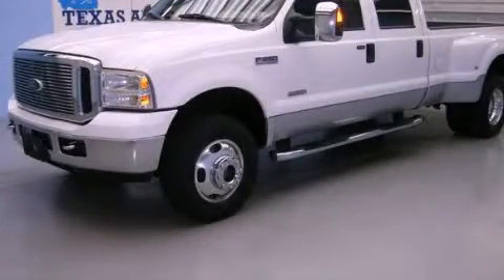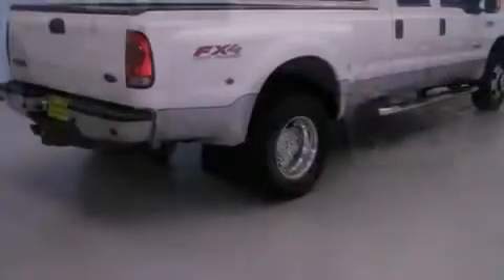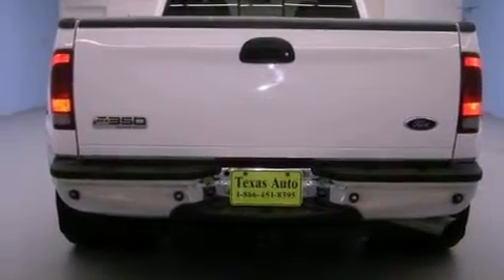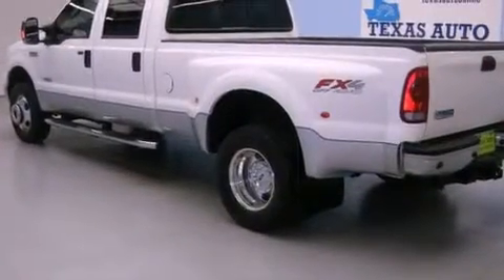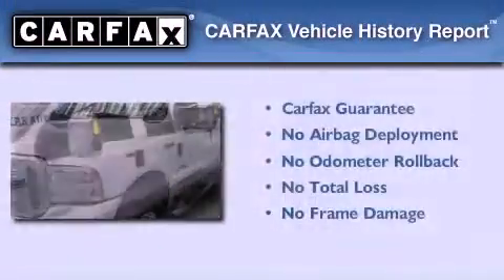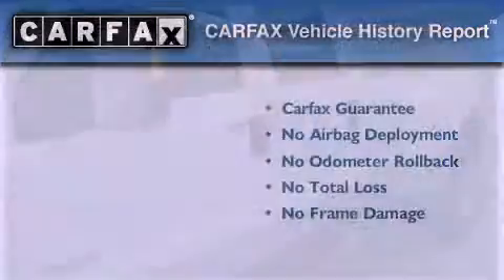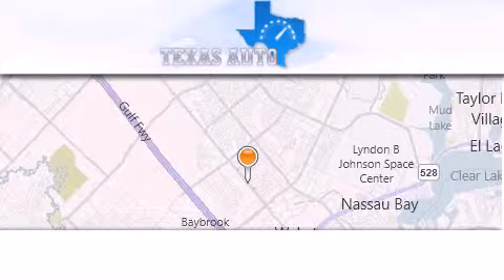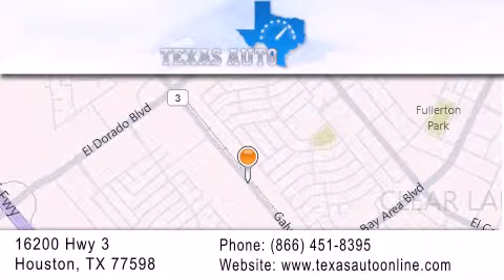2006 Ford Ford F-Series. Dallas TX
Year : 2006
 Make : Ford
 Model : Ford F-Series.
 Engine : 6.0L DI V8 TURBO-DIESEL POWER STROKE ENGINE
 Trans . : Automatic
 Exterior : White
 Miles : 66,011
 Interior : Gray

 Pre-Owned 2006 Ford Ford F-Series. Houston TX